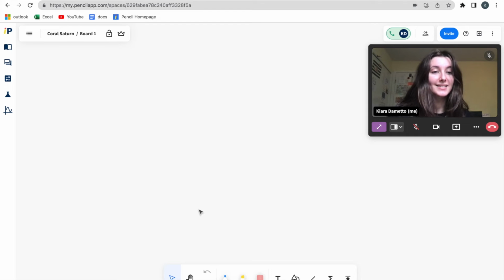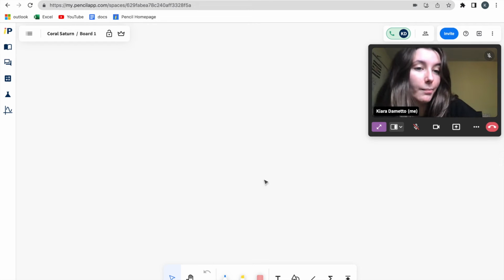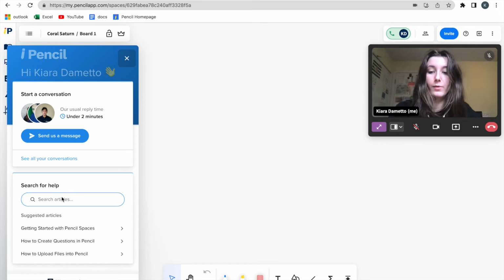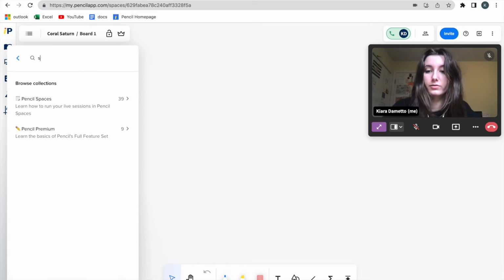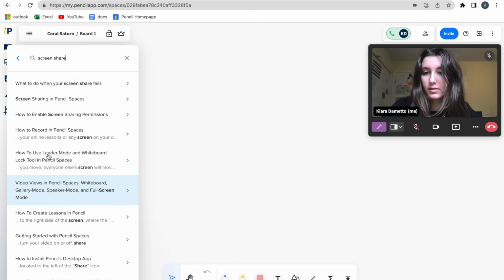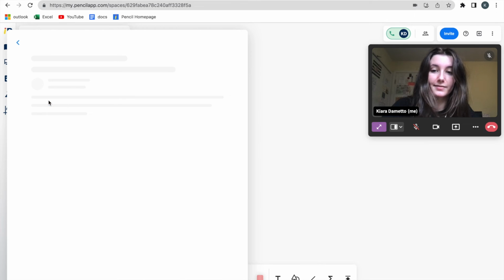How to access our 24/7 Live Chat support | Pencil Spaces Tutorials